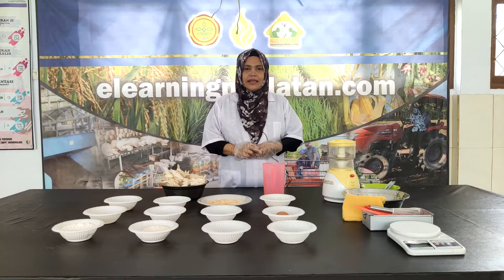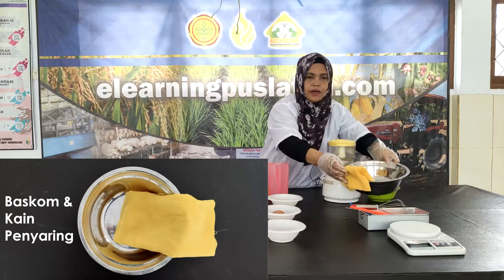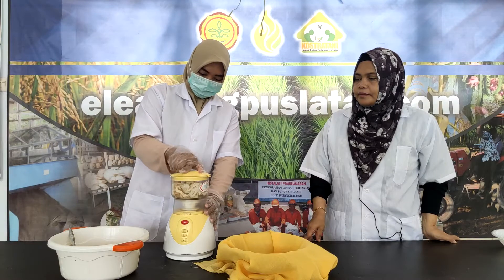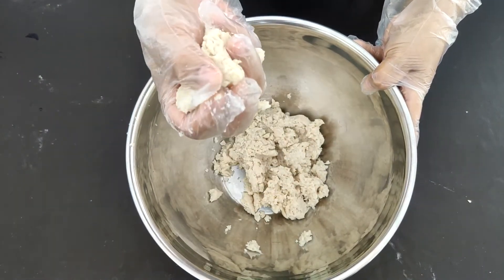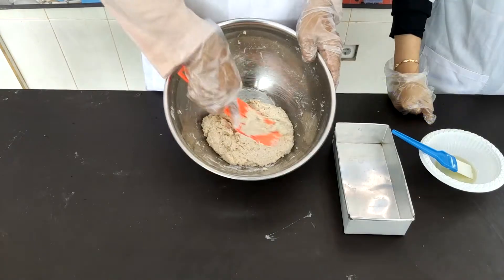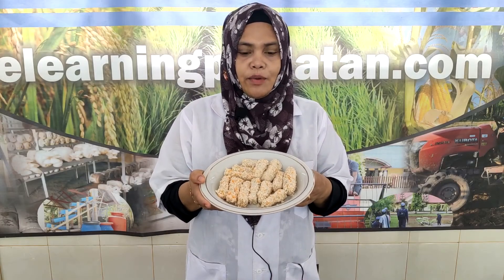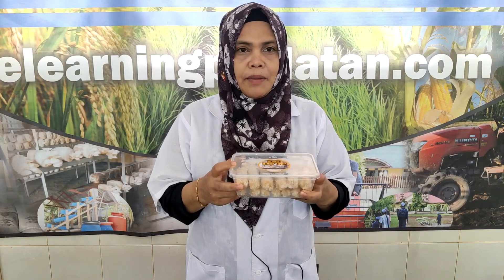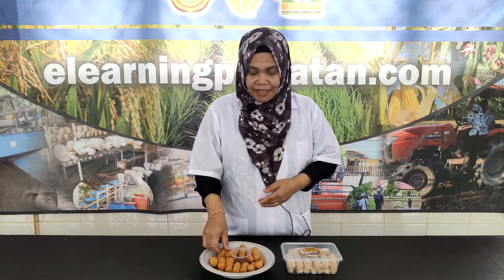Tutorial Pembuatan Nugget Jamur Tiram Putih